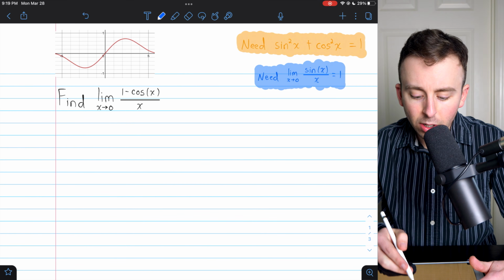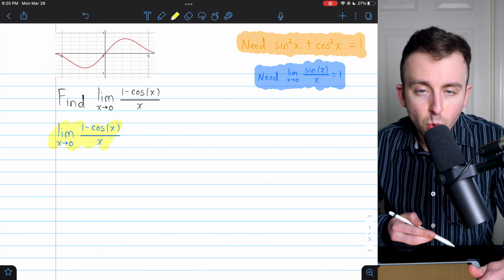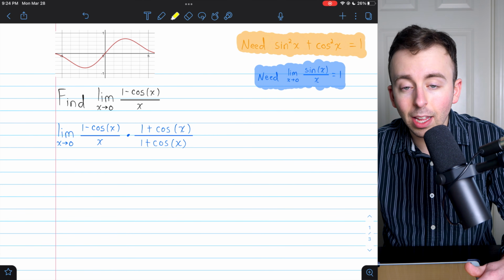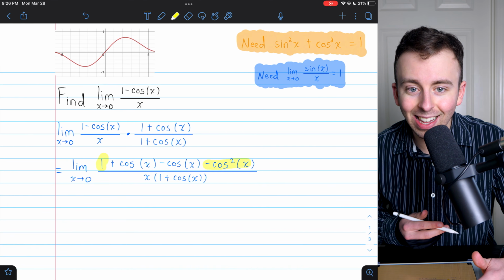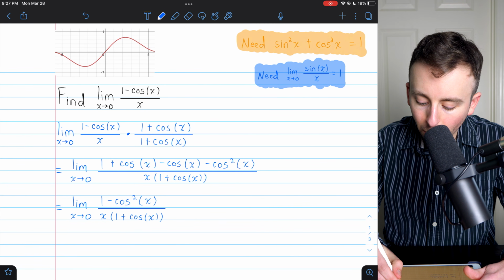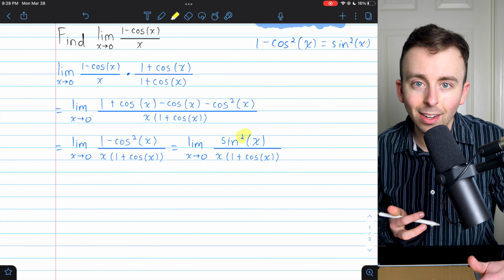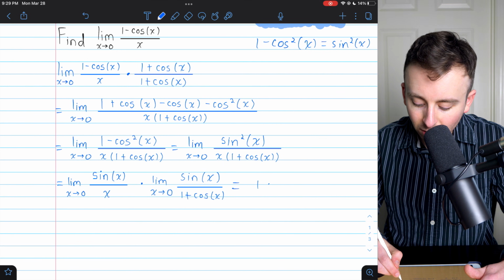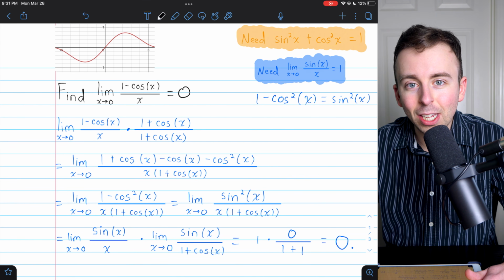Limit of (1-cos(x))/x as x approaches 0 | Calculus 1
We evaluate the limit of 1-cosx / x as x goes to 0. This is a fundamental limit you're expected to know, so let's see where it comes from! We'll find it equals 0 by using a conjugate and two previously proven results. The first is the familiar Pythagorean identity for trig functions. That is, sin^2 + cos^2 = 1. The second result we need is the classic limit of sinx/x as x goes to 0, which equals 1.